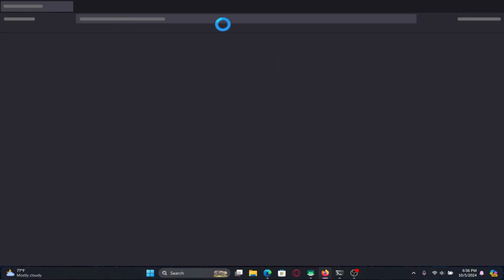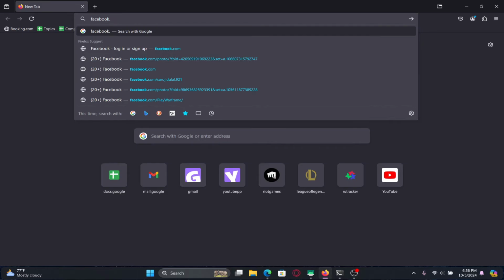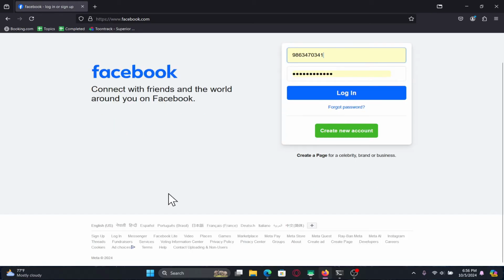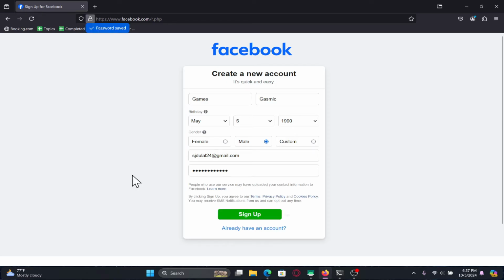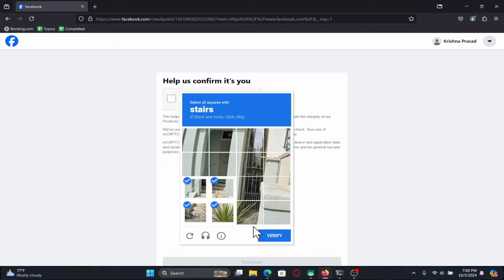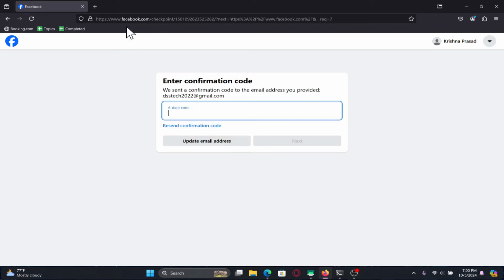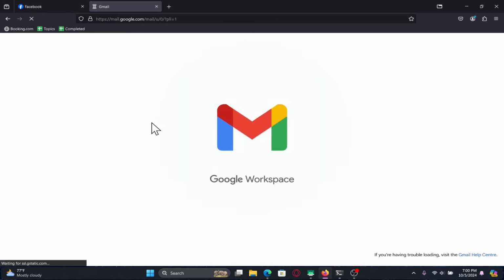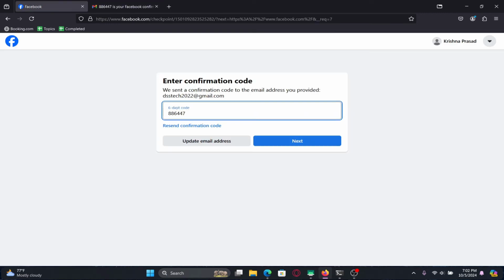How to Sign up and Create a New Account on Facebook? 2024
In this video, I’ll walk you through the process of signing up and creating a new Facebook account. Whether you’re new to social media or just need a refresher, this easy-to-follow tutorial will guide you from start to finish, so you can get connected with friends and family in no time.